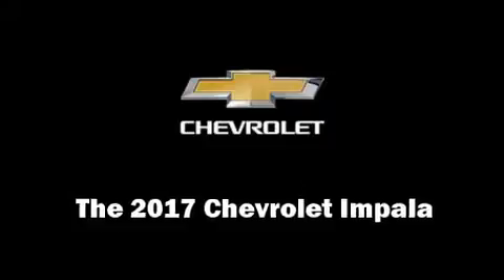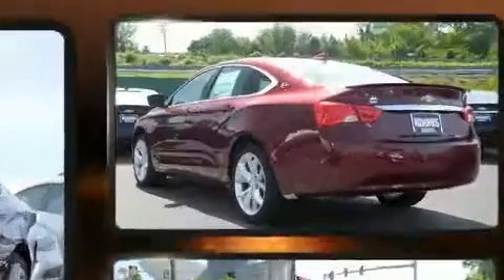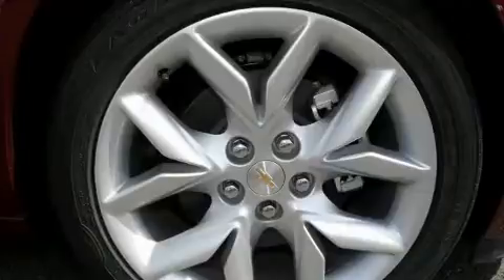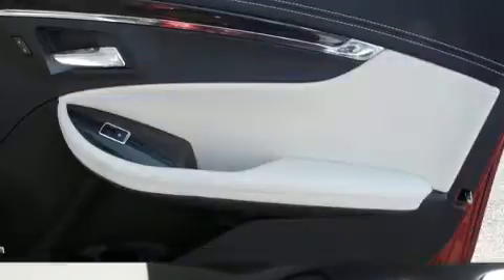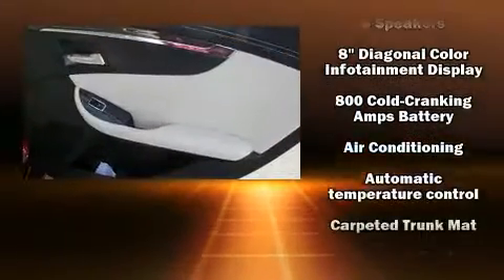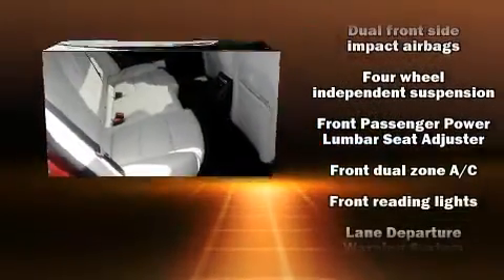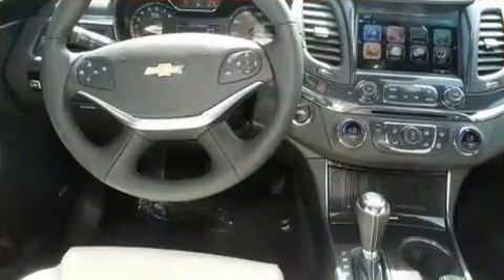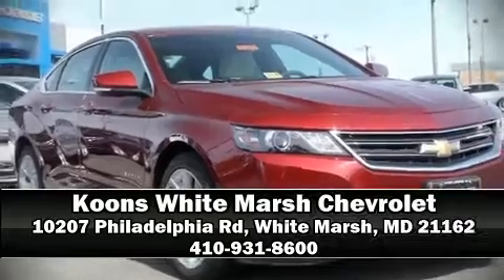2017 Chevrolet Impala LT w/1LT in White Marsh, MD 21162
Step into the 2017 Chevrolet Impala. A 3.6 liter V-6 engine pairs with a sophisticated 6 speed automatic transmission, and for added security, dynamic Stability Control supplements the drivetrain. Chevrolet prioritized fit and finish as evidenced by: front and rear reading lights, adjustable headrests in all seating positions, a trip computer, air conditioning, telescoping steering wheel, cruise control, and remote keyless entry. Chevrolet also prioritized safety and security with features such as: dual front impact airbags, front and rear side impact airbags, traction control, brake assist, ignition disabling, onStar, and 4 wheel disc brakes with ABS. This car was designed with safety in mind, allowing you to drive with even greater assurance. Our sales staff will help you find the vehicle that you've been searching for. We'd be happy to answer any questions that you may have. Stop in and take a test drive!